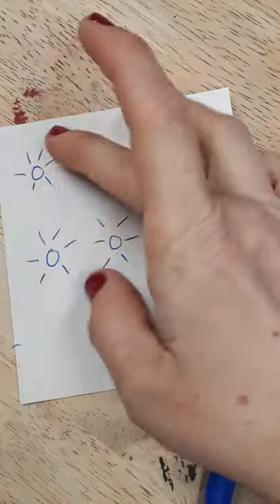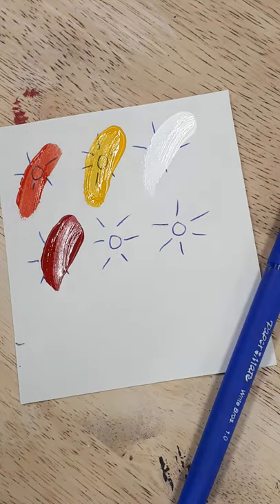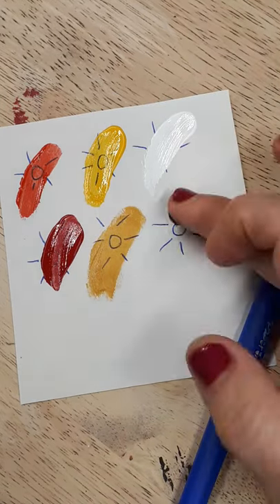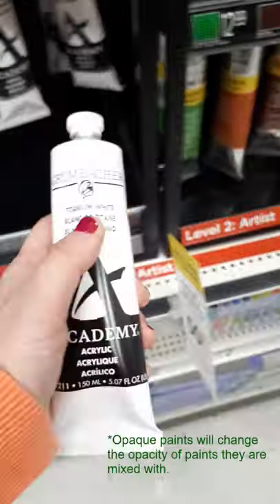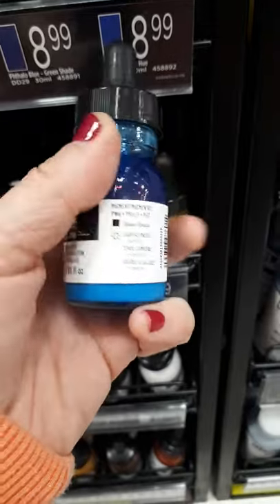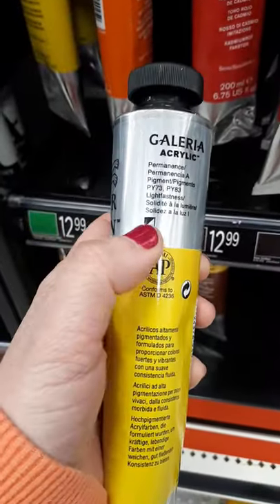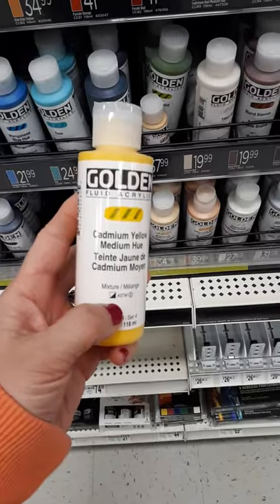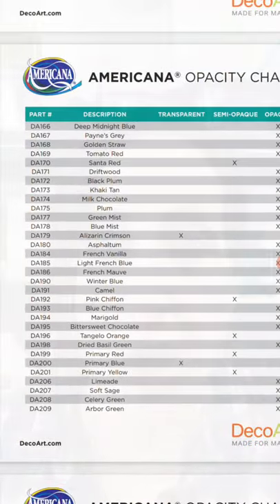ART HACKS Acrylic Paint Tips Tutorial for crafters, artists, DIY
I worked with acrylics in my studio for YEARS getting frustrated with my paint coverage before I knew this handy info. If you've every painted something with 17 coats of yellow or thought you were ripped-off by cheap paint, you feel my pain!